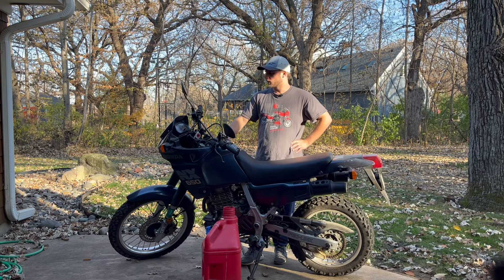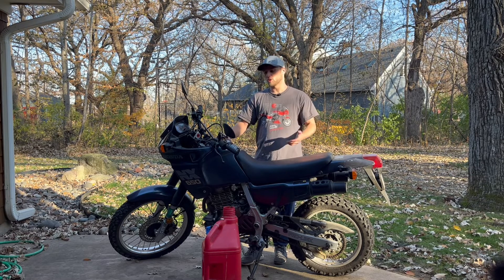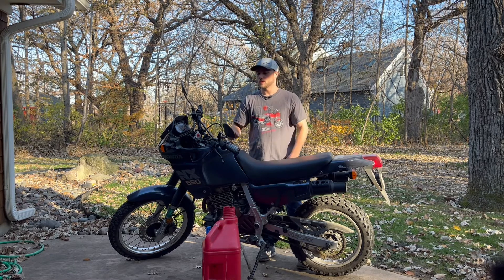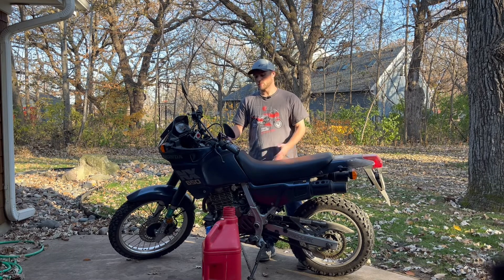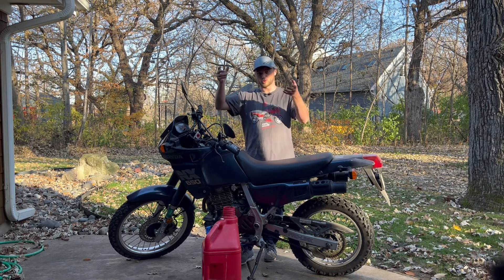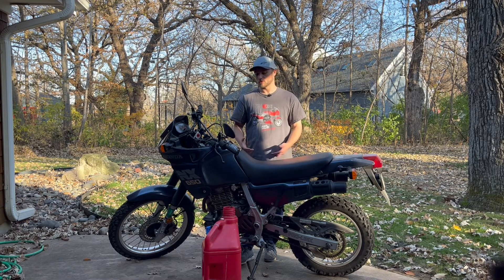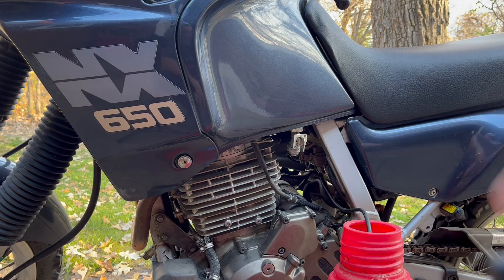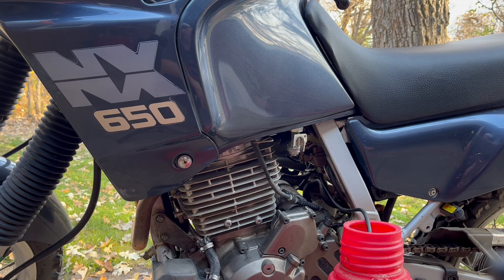Motorcycle Fuel Draining- Drain your fuel system with one screwdriver! Honda NX650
Carburetor motorcycles are easy to maintain if you take a few simple steps.  We walk through how we like to prepare our motorcycles for winter storage to be road ready for spring!